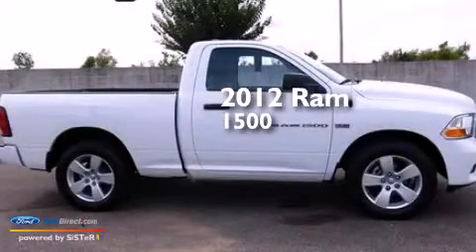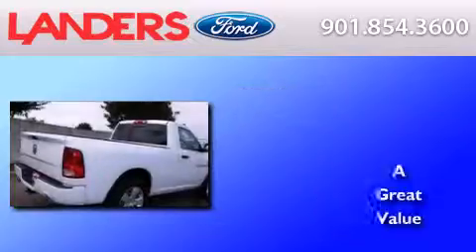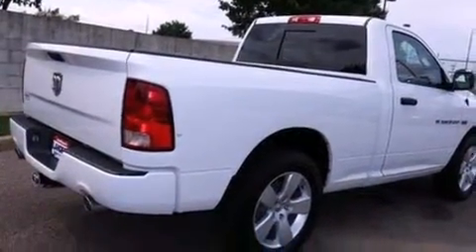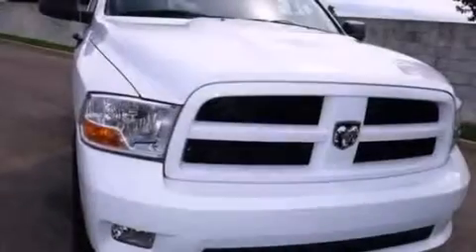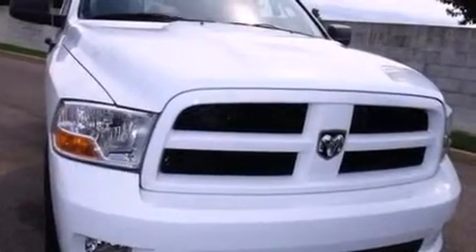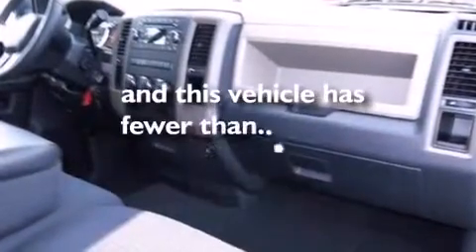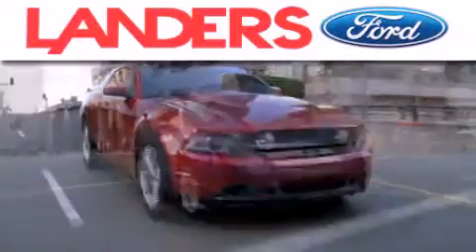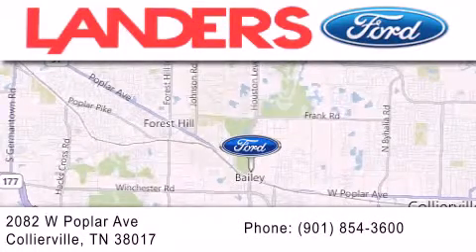Preowned 2012 RAM 1500 Collierville TN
We have been honored to serve the Collierville TN area , we promise that your experience at our dealership will exceed your expectations ! Year : 2012 Make : RAM Model : 1500 Engine : 5.7L V8 16V MPFI OHV Trans .